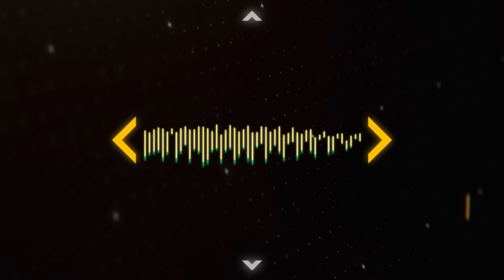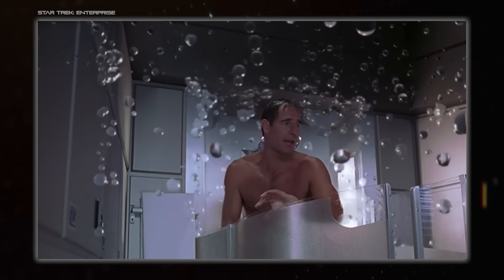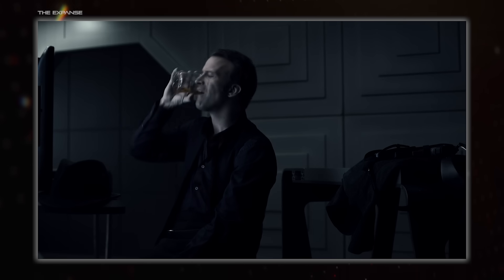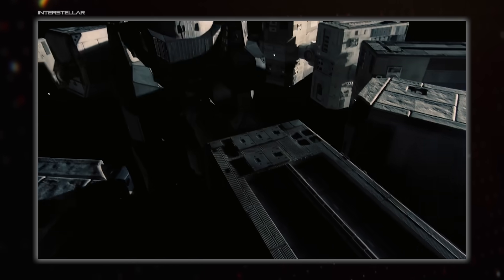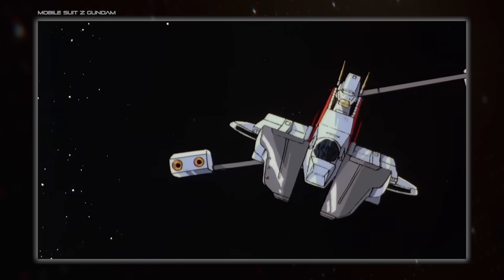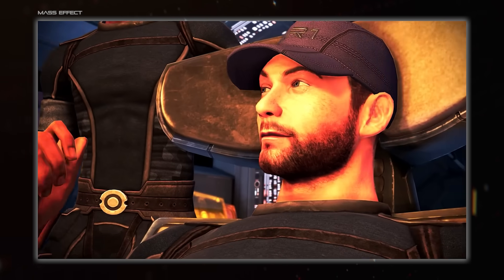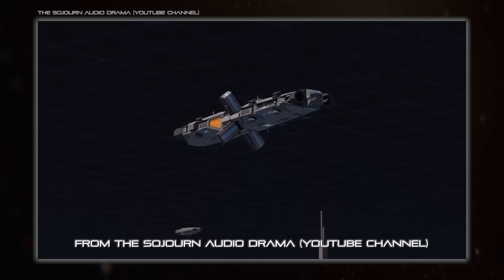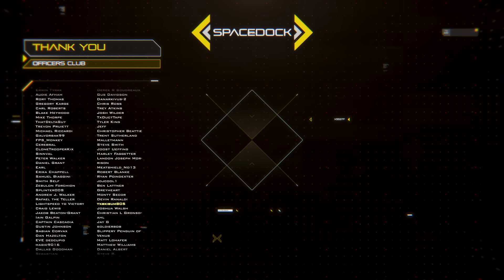Spin Gravity and Centrifuge Habs in Sci-Fi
Spacedock delves into spin gravity and centrifuge habs in sci-fi ships and stations.